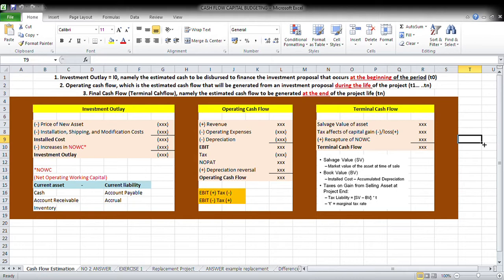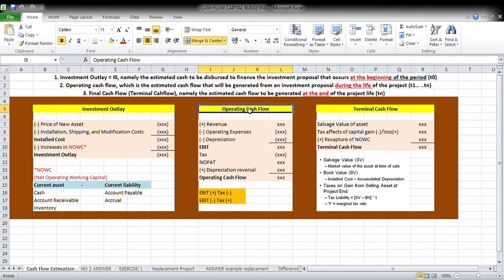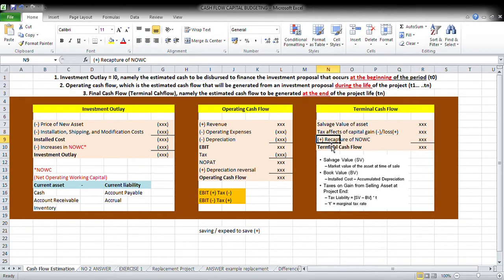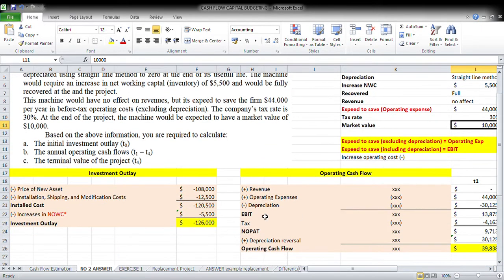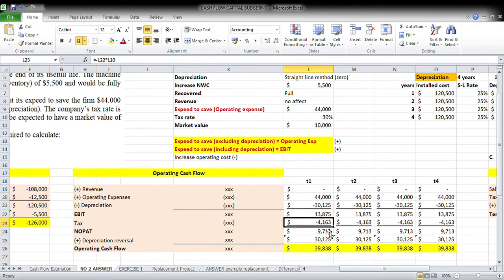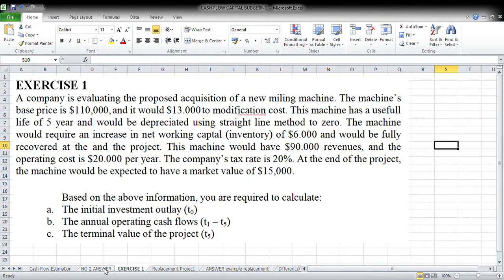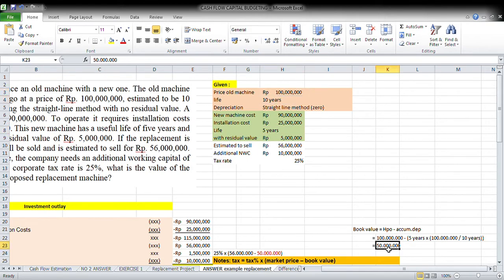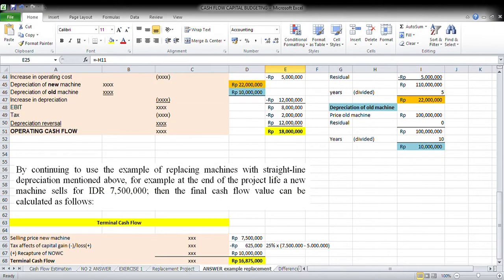Cash Flow in Capital Budgeting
Materi Manajemen Keuangan kelas Z minggu ke 7
STIE Perbanas Surabaya